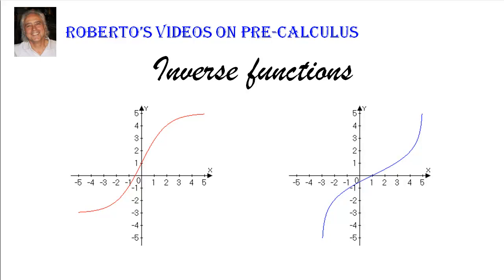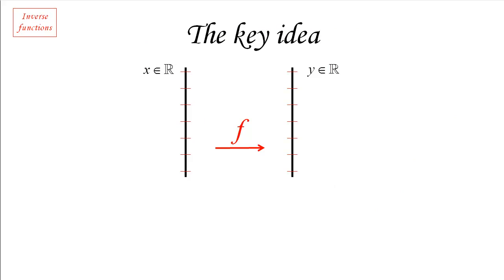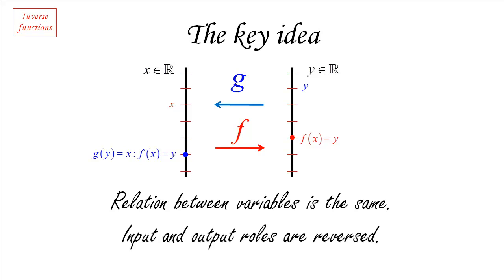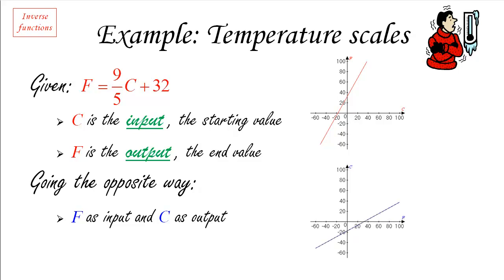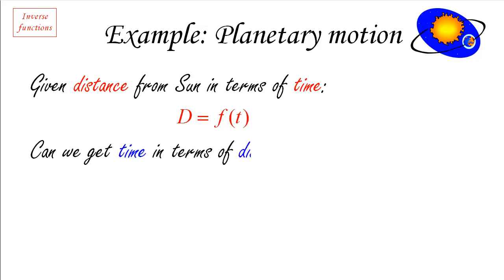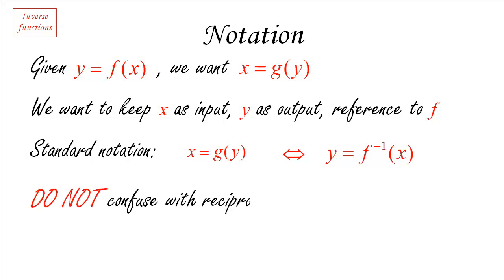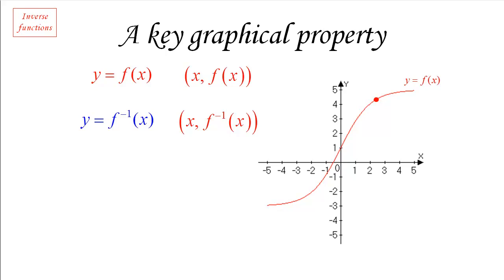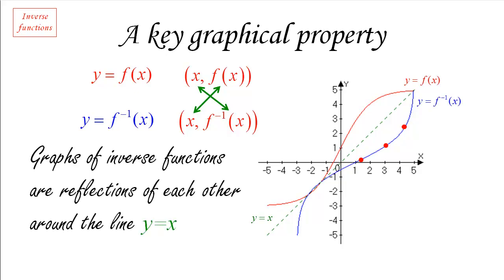Inverse functions Part 1